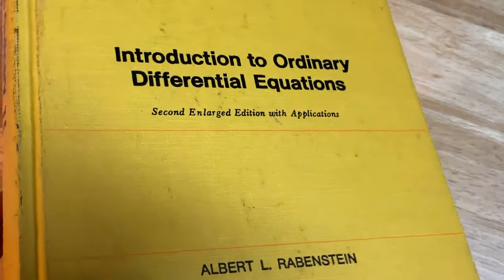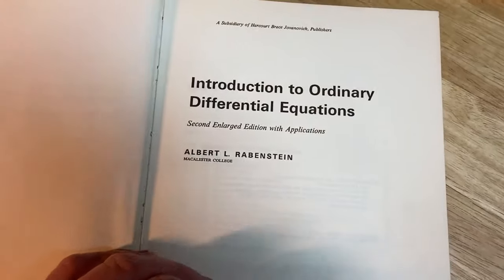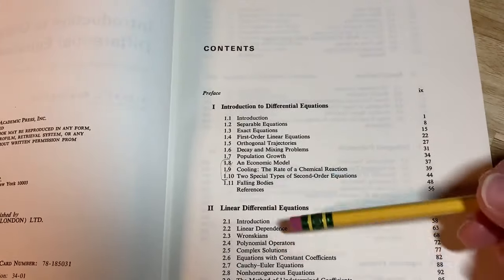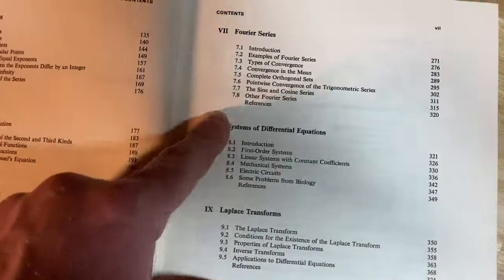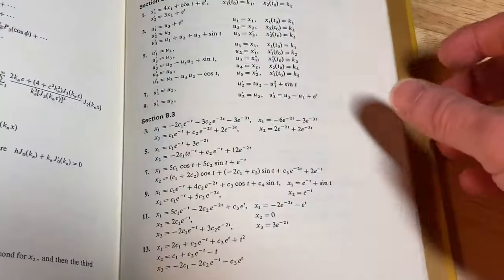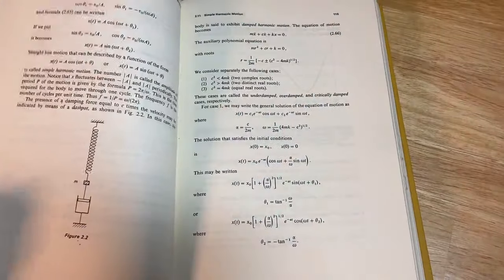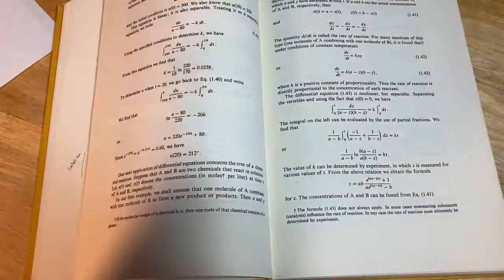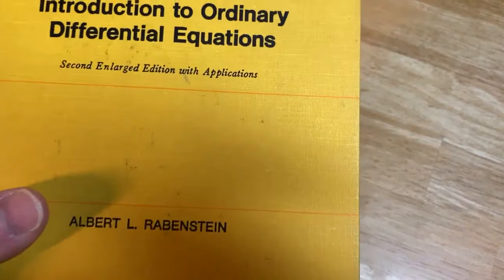Learn Differential Equations with This Math Book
This is an old book on differential equations. It was written by Rabenstein.